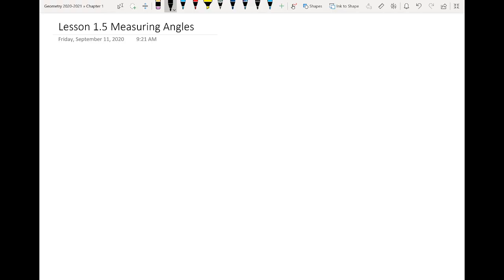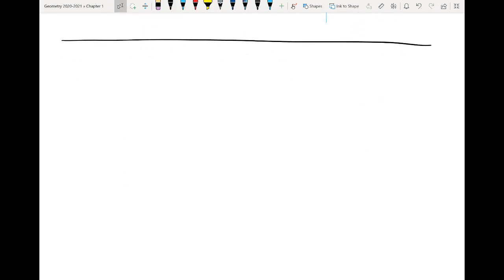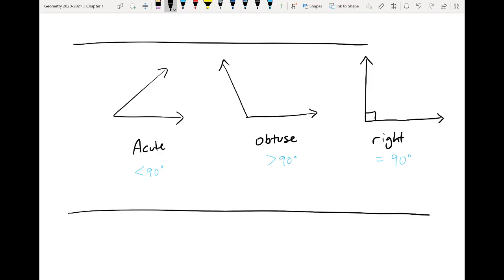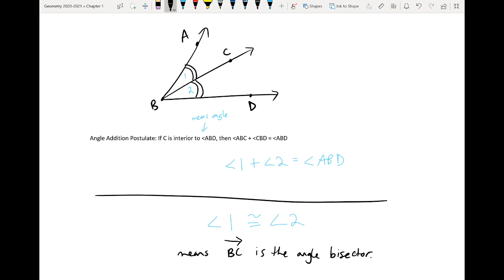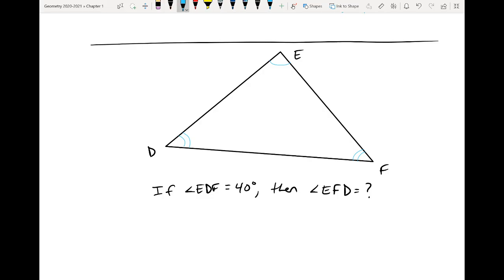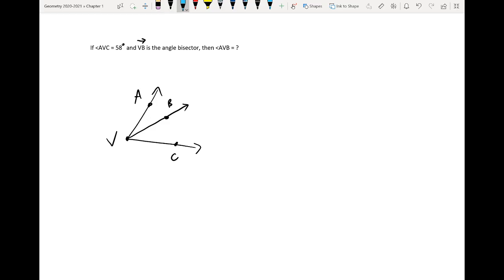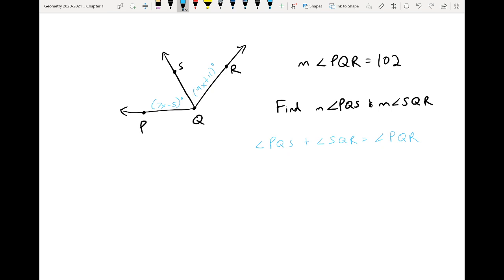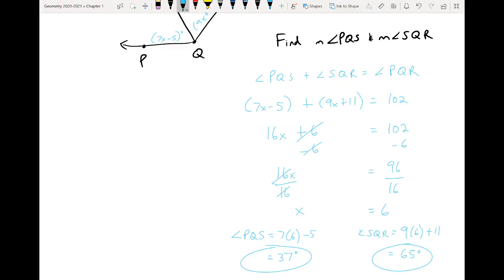Geometry Lesson 1.5 Measuring Angles